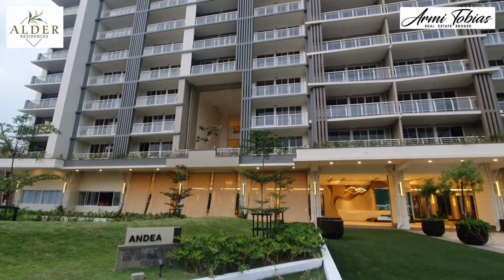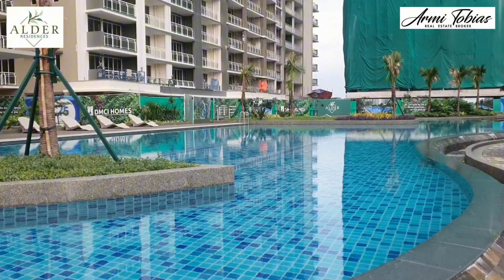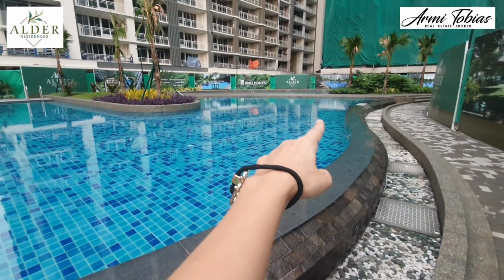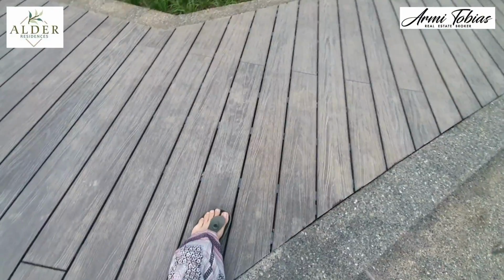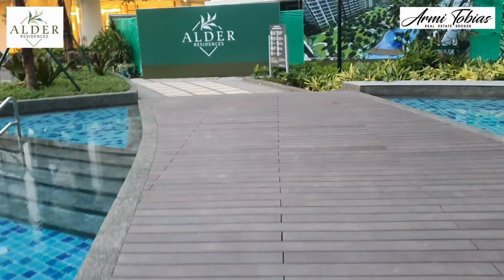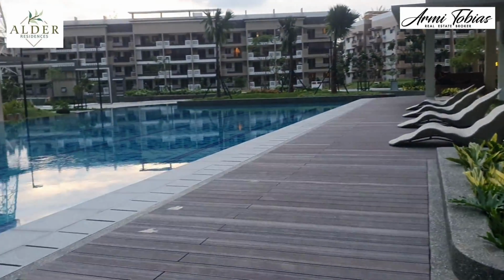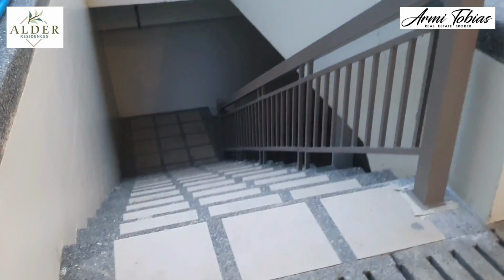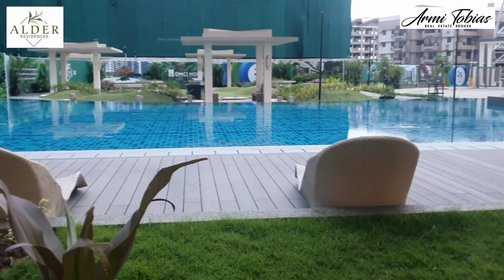🏗️ Alder Residences | Sept 2024 Construction Update | Swimming Pool Complex 🏢🏊‍♂️🥽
Welcome to our September 14, 2024, construction update for Alder Residences in Acacia Estates, Taguig City! 🌆🏠

Join us as we explore the swimming complex - lap pool, leisure pool and kiddie pool!

Alder Residences is part of a vibrant community offering resort-inspired living just minutes from Bonifacio Global City (BGC), McKinley Hill, and the airport. 🏙️✈️ Discover why Alder Residences is the perfect choice for those seeking spacious and quality living spaces in a family-friendly neighborhood. 🌳🏡

We're here to help you find your dream home! 🏡✨

About Acacia Estates
Acacia Estates is a sprawling 250+ hectare residential community developed by DMCI Homes, located just minutes away from BGC, McKinley Hill, and the airport. This vibrant community features predominantly low-rise, resort-inspired condominium developments, alongside high-end residential subdivisions, including single detached homes, duplexes, and townhouse units.

Notable Developments in Acacia Estates

Rosewood Pointe
Royal Palm Residences
Maple Place
Mulberry Place
Mahogany Place 1
Mahogany Place 2
Mahogany Place 3
M Residences
Cedar Crest
Ivory Wood Residences
The Birchwood
Verawood Residences
Alder Residences (pre-selling)
Mulberry Place, Phase 2 (pre-selling)

Alder Residences is one of DMCI Homes' renowned projects, led by the Philippines' first Quadruple A real estate developer. With over 60 years of expertise in construction and development, their commitment to world-class craftsmanship is evident in every property they create.

Turnover Dates per Building

Andea: June 2024
Manzuria: September 2024
Oregon: March 2025
Sylvan: December 2025

Alder Residences, located across Cedar Crest and Mahogany Place 3 in Acacia Estates, Taguig, offers a prime location for your future home. Prices start from P8.5 million onwards.

If you're interested in this exciting project or have any questions, please don't hesitate to reach out. We're here to assist you on your journey to finding your dream home! 🏡✨

Protect your real estate investment. Transact with a licensed real estate broker.

💁‍♀️Ms. Armi has been a full-time licensed real estate broker since 2011, and is based in Acacia Estates, Taguig City. Armi specializes in DMCI condos within Acacia Estates & other nearby cities (BGC, Taguig, Mandaluyong, Pasig, Pasay, & Manila).

For Sales/Leasing Inquiries, please contact below:
(Kindly include the condo name & number of bedrooms for which you are inquiring for)

MS. ARMI TOBIAS
Licensed Broker, PRC License No. 5124
DHSUD License No. NCR-B-1313
AIPO National Member
Accredited broker with DMCI Homes, Robinsons Land, Ayala and other developers in the Philippines